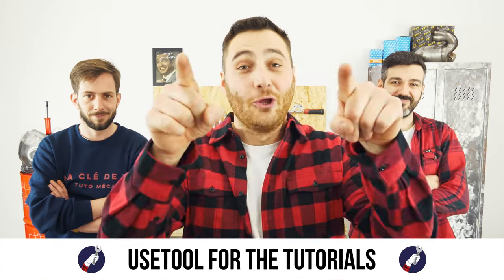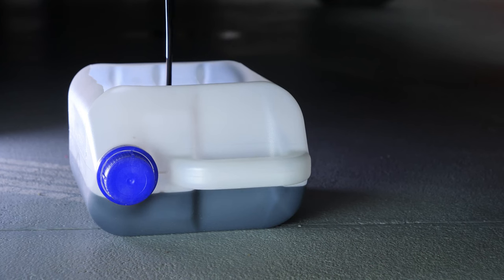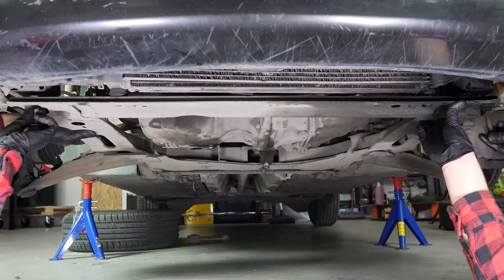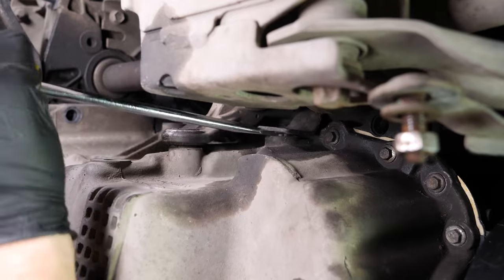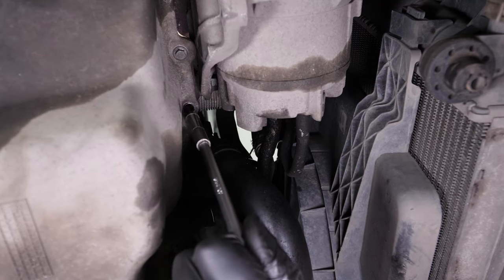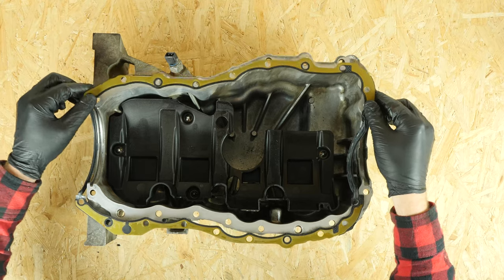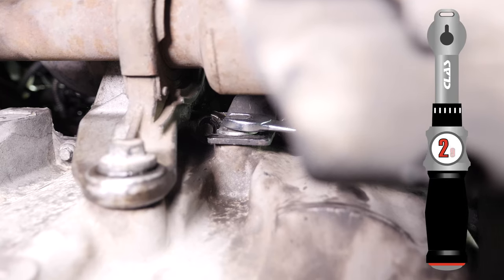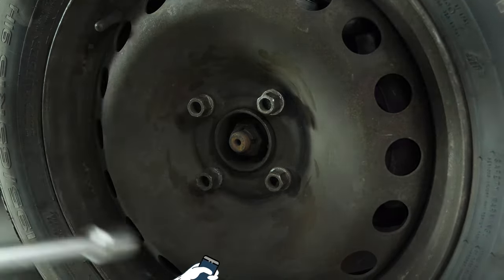How to remove or replace the oil pan 1.5 dCi 🚗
Remove or replace the oil pan 1.5 dCi

Discover the world of UseTool on Needed tools
-💣🤖🏆The complete toolbox recommended by UseTool EN to repair your car
- Liquid collector
- Socket wrench
- 13mm Socket
- 18mm Socket
- Extender
- 8mm Socket
- 13mm Spanner
- Big flat head screwdriver
- 10mm Socket
- Paper towel
- Sanding paper
- Remover

🔝💪Safely lift your car with the hydraulic jack and axle stands recommended by UseTool EN 💪🔝
Hydraulic jack
Axle stand
Wooden peg

🚗📢💡 RESSOURCES 💡📢🚗
Usetool's warnings

- Before starting the vehicle, don't forget to put oil into the engine.

Usetool's infos
"It might be a little complicated to remove the oil pan, since the oil pump intake get stuck in the anti emulsion plastic on the oil pan. Do not worry, you just have to handle it a little and move it around, and the oil pan with come out.
Make different back and forth movements to get it out. This might take some time."

0:00 Intro
0:15 Remove the oil pan
4:10 Install the oil pan